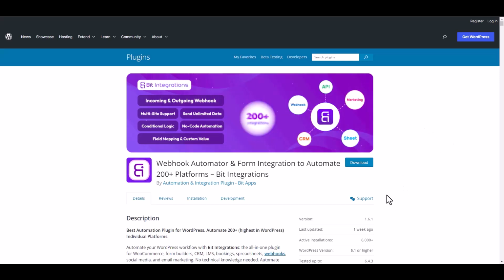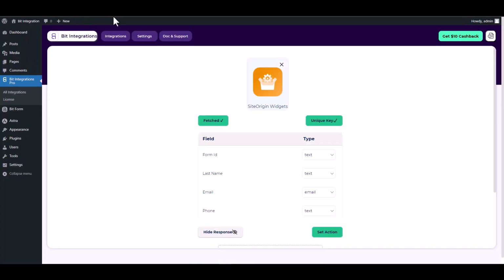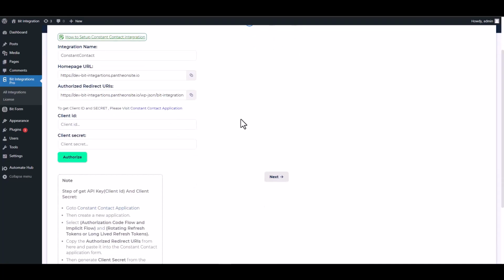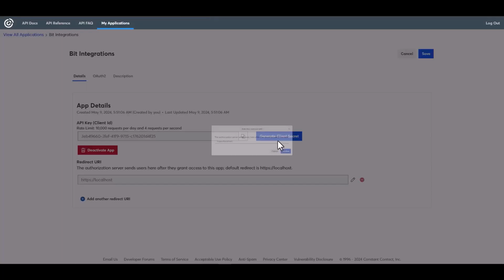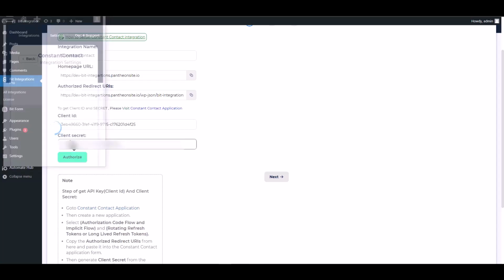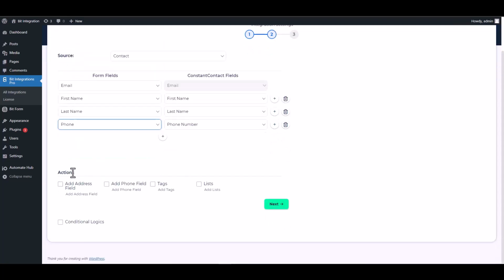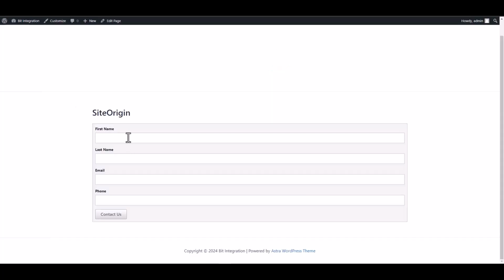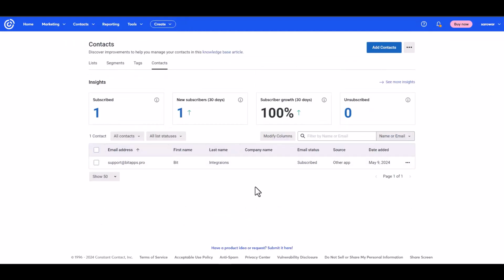Integrating SiteOrigin with Constant Contact | Step-by-Step Tutorial | Bit Integrations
🔗 Ready to enhance your email marketing efforts with seamless automation? Join us on our YouTube channel for an in-depth tutorial where we demonstrate the integration of SiteOrigin with Constant Contact using the Bit Integrations WordPress plugin. Learn how to effortlessly connect these two tools to automate your email campaigns and manage your contacts efficiently.

Follow along as we guide you through the step-by-step process of integrating SiteOrigin with Constant Contact, enabling you to automate your email workflows, enhance customer engagement, and boost productivity. Say goodbye to manual email tasks and welcome automated workflows for increased efficiency.

Key Highlights:
✅ In-depth walkthrough for integrating SiteOrigin with Constant Contact using Bit Integrations for WordPress.

Whether you're a marketer, business owner, or WordPress enthusiast, this integration empowers you to seamlessly merge SiteOrigin with Constant Contact. Watch now to revolutionize your email marketing efforts!